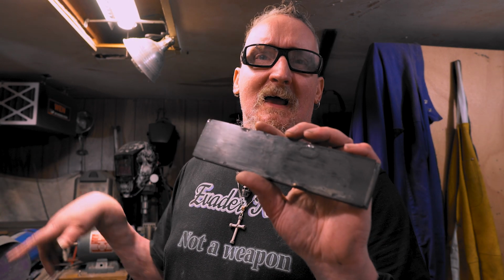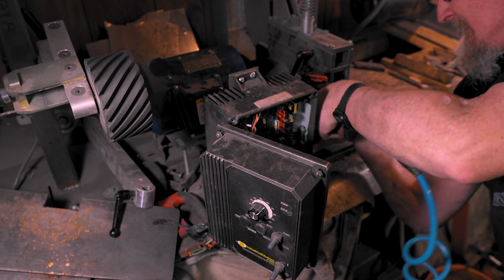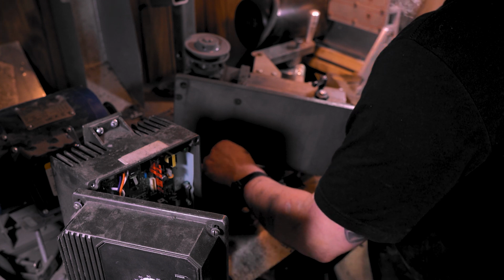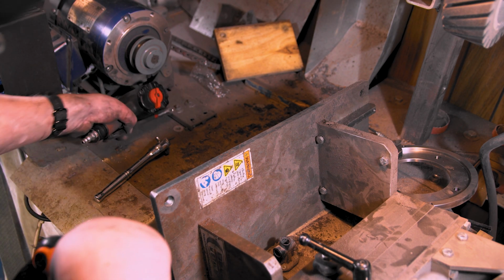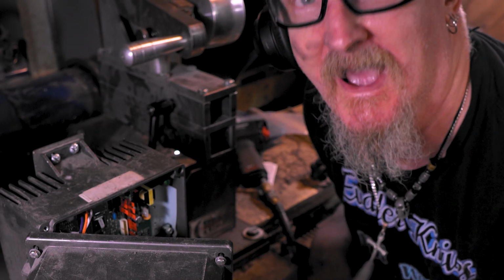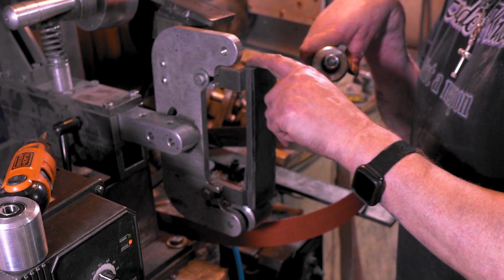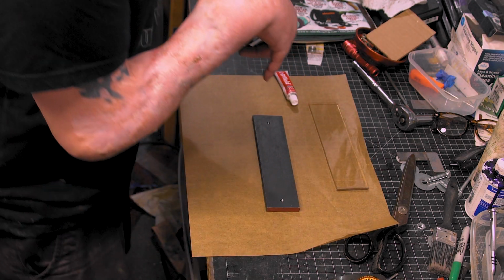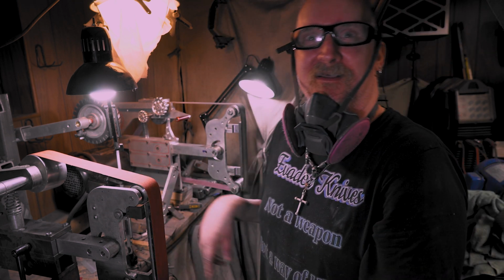KMG 2x72" Direct Drive & Ceramic plate upgrade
Etsy Store
3m respirator
123 blocks
Chicago screws
Polishing Compound
2x72 Leather strop
2x72 aluminum oxide belts
2x72 ceramic belts
6" Height gage with carbide scribe
Camera Gear
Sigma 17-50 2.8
11-16mm 2.8 lens